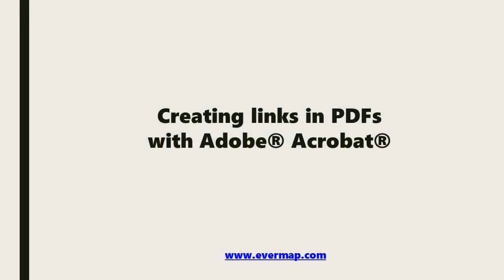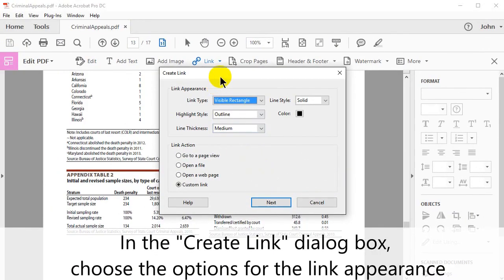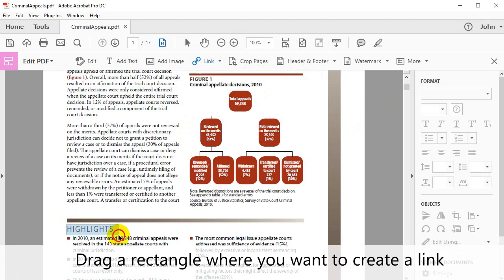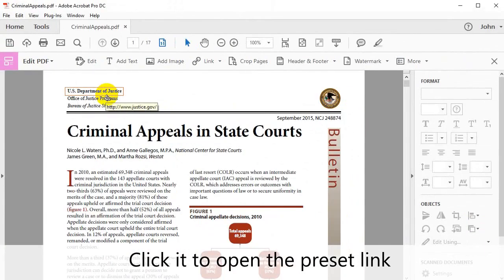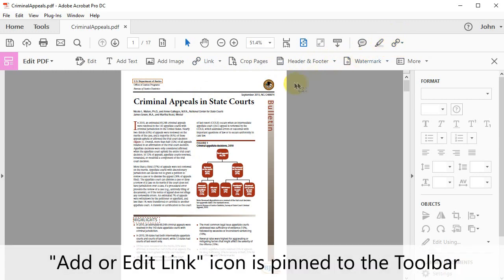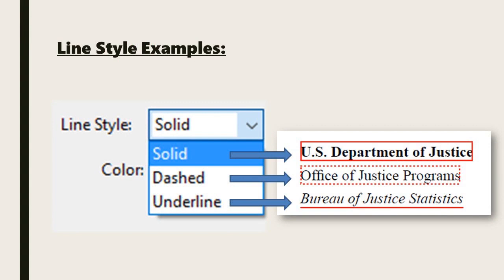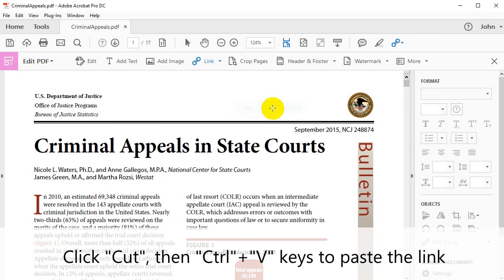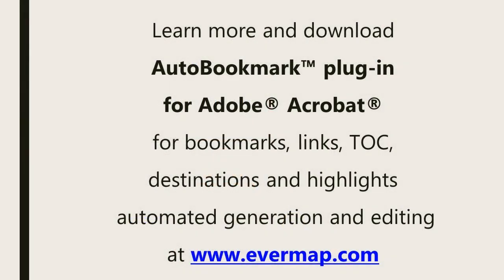Creating and Editing Links in PDF Documents with Adobe Acrobat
This video shows you how to create and edit links in PDF document(s) using Adobe® Acrobat®. It covers basic functions provided by Adobe® Acrobat® itself.

Timeline:
0:30 - Creating Links in PDF Documents
1:33 - Link Actions
5:34 - PDF Link Visual Appearance
7:19 - Editing Links in PDF Document

AutoBookmark™ is an advanced plug-in for Adobe® Acrobat®. The software is designed to create, edit and maintain all navigational elements of PDF documents: bookmarks, links, table of contents, named destinations and text highlights.